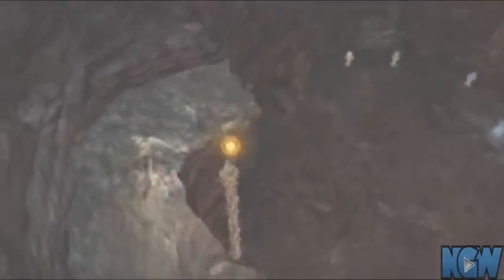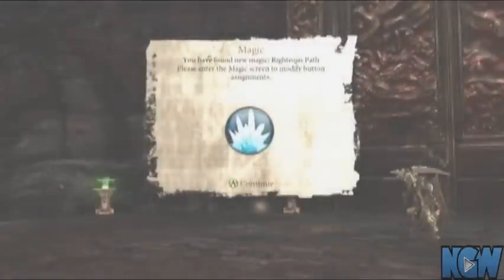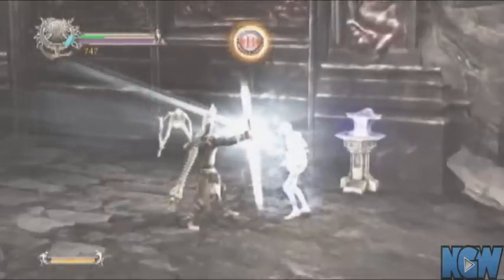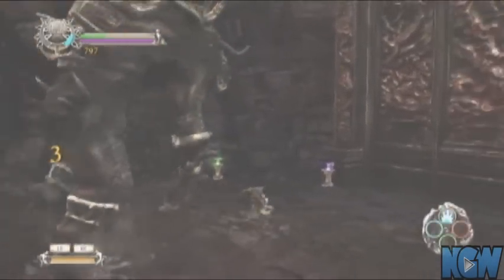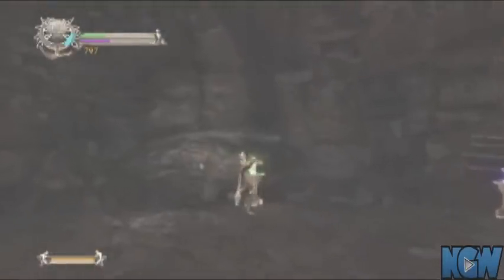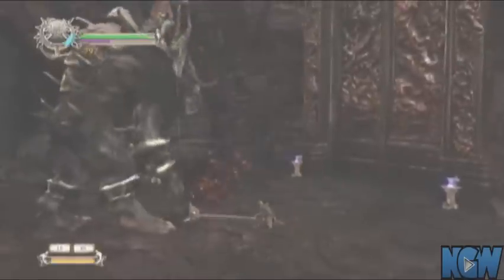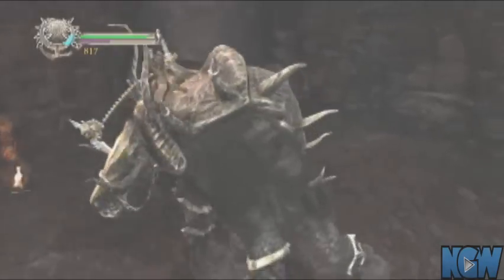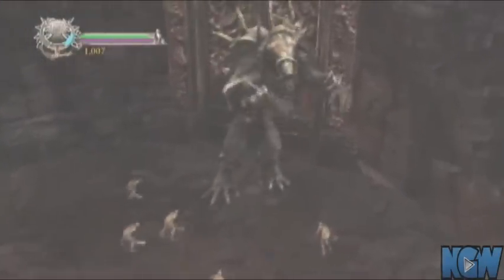Dante's Inferno: Shores Of Acheron - Getting Magic | WikiGameGuides